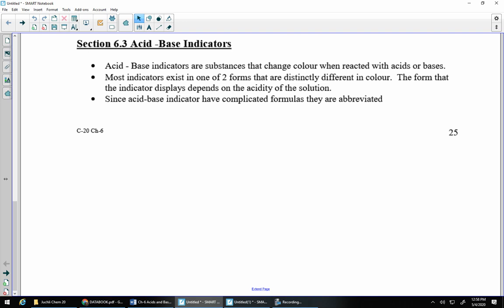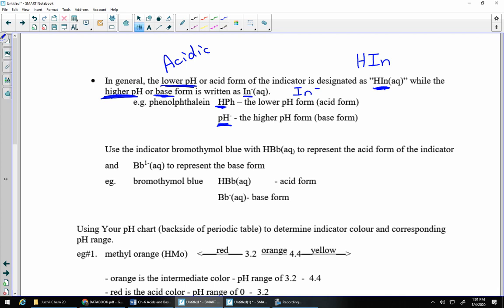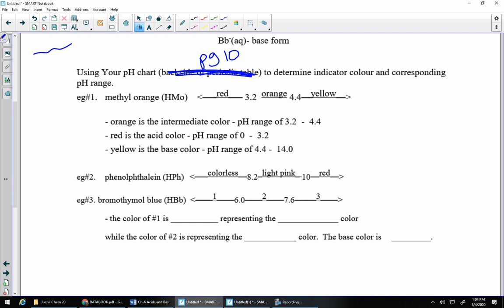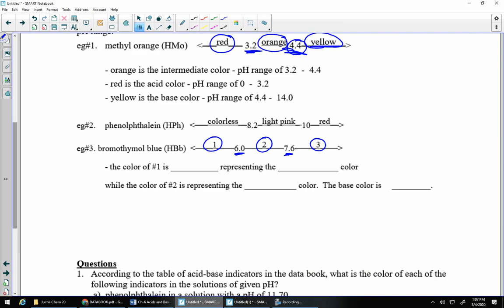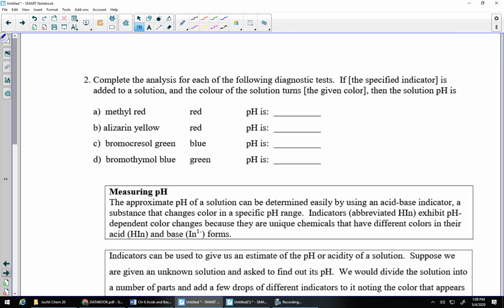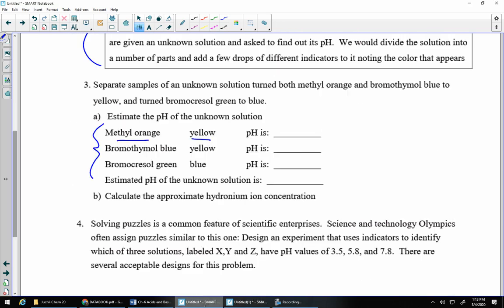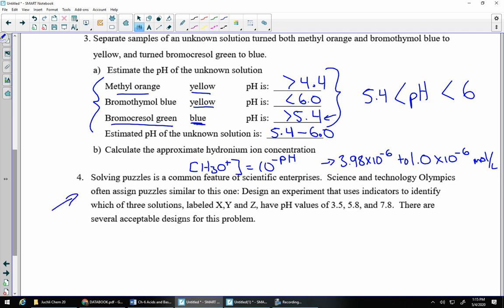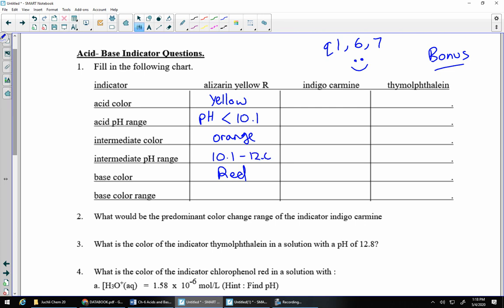Chem 20 Solutions lesson 14A indicators